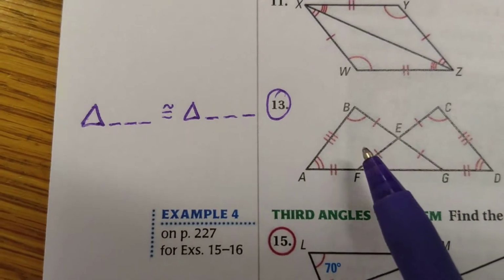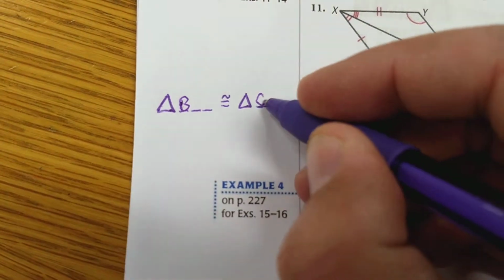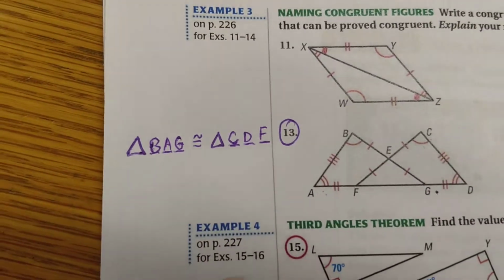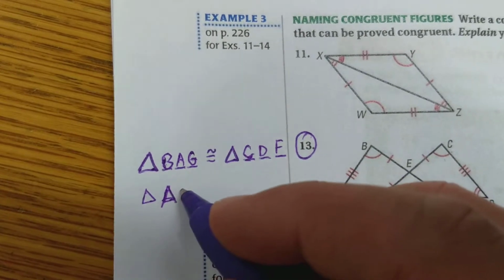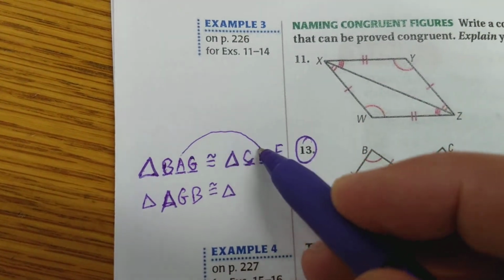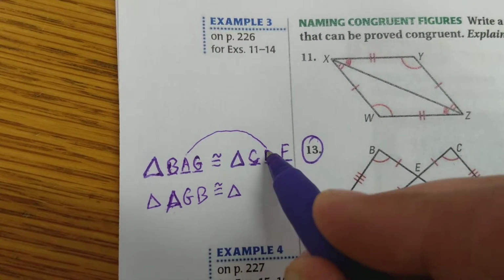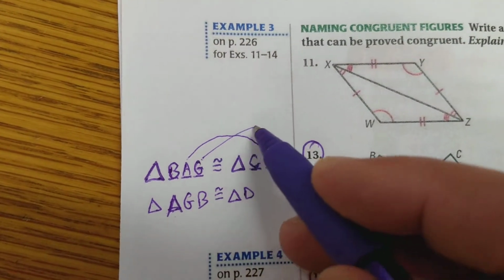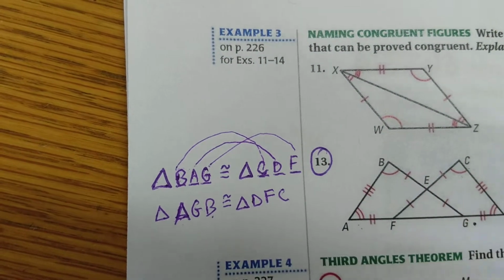5B - p.229 #13 - Naming Congruent Figures